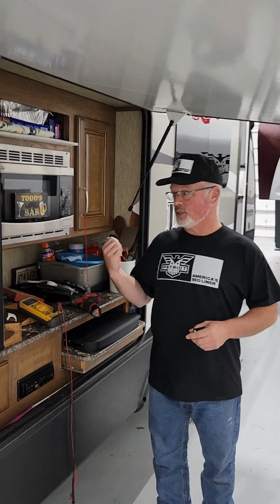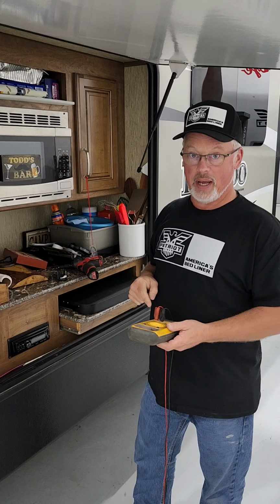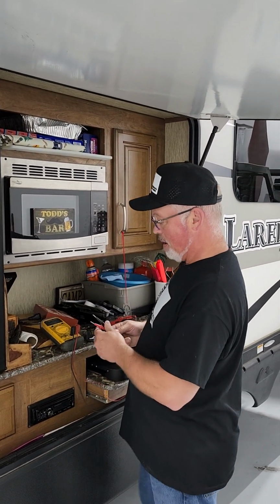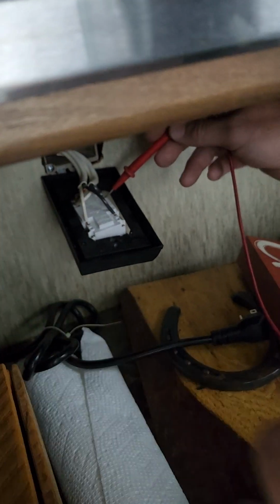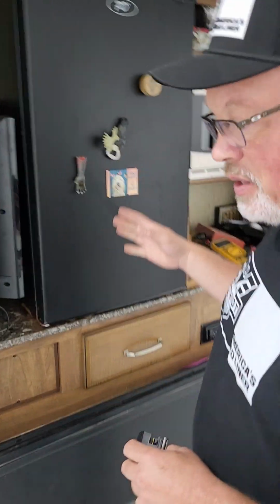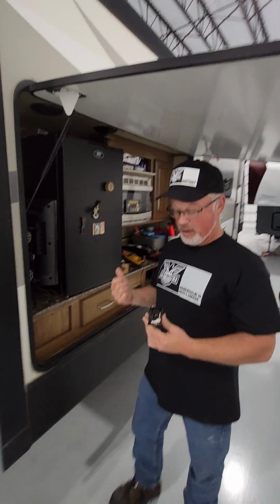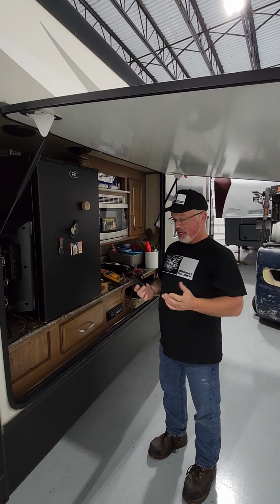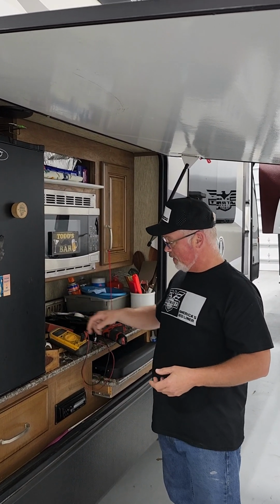Simple Electrical Diagnosis